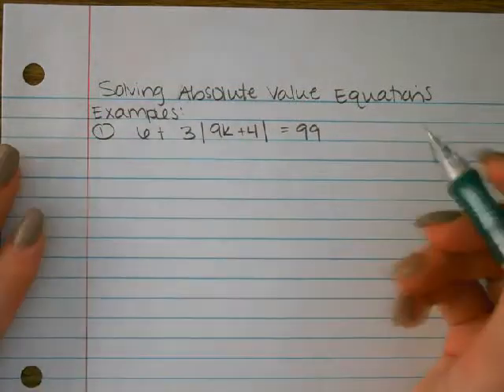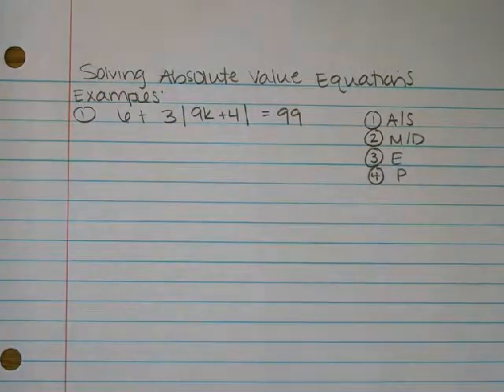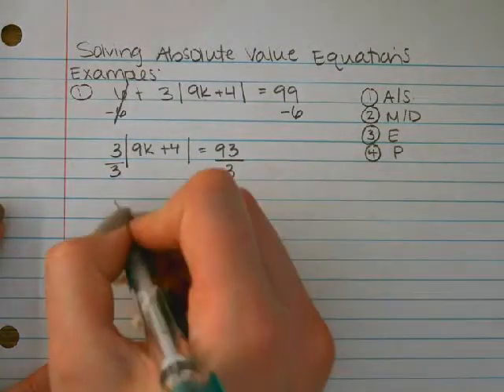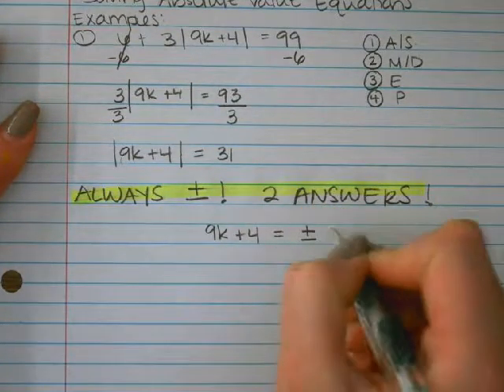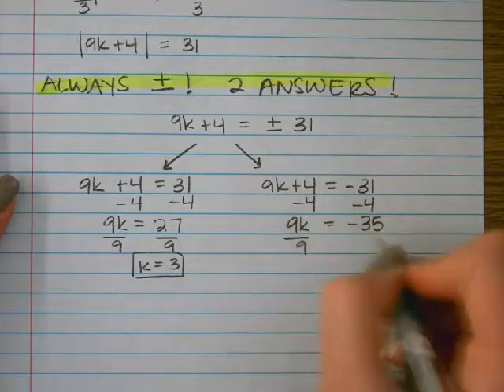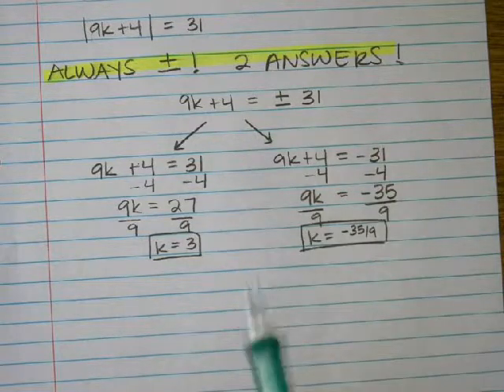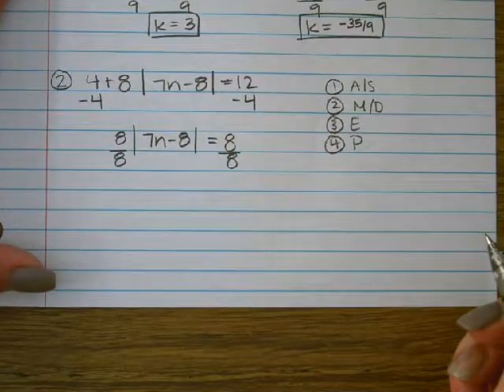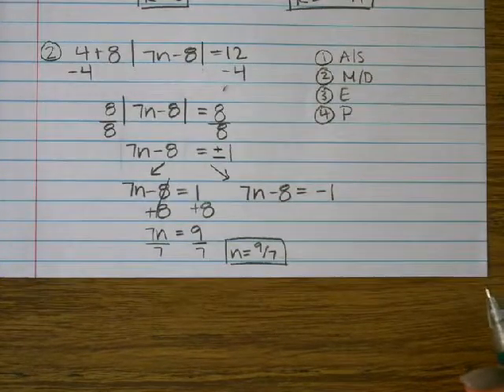Solving Absolute Value Equations